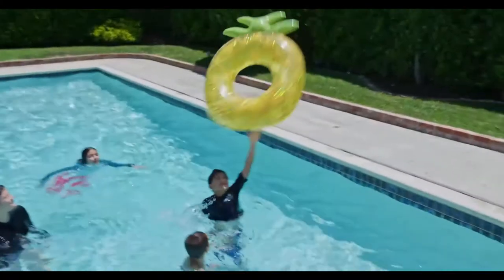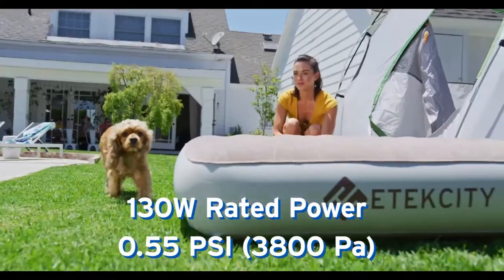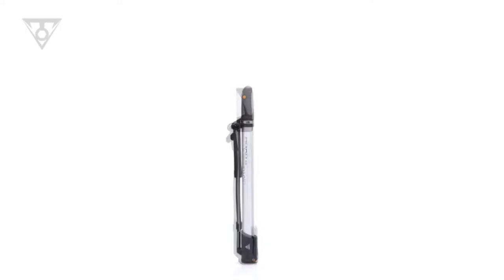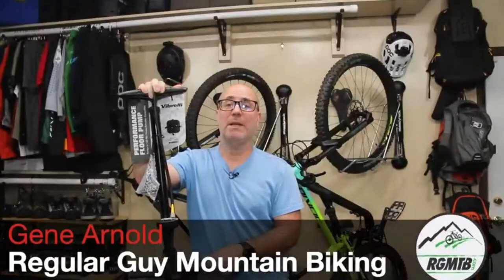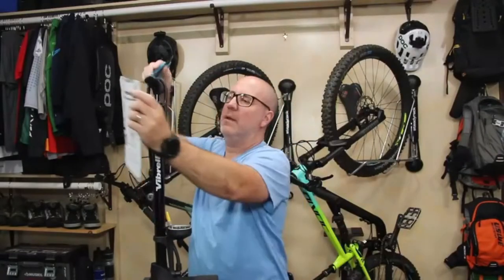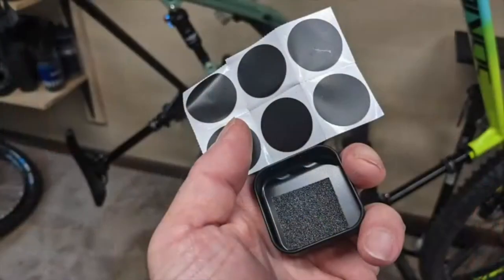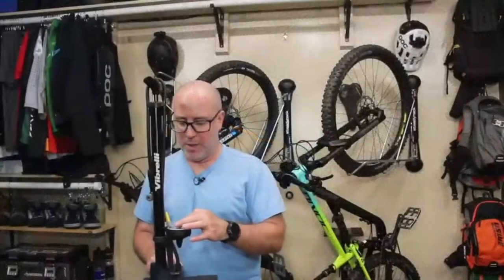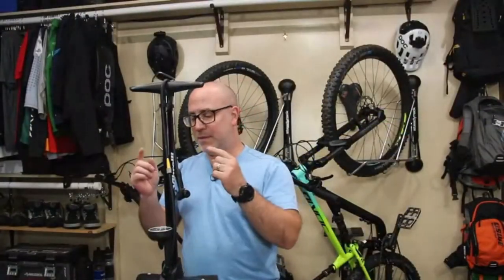best air pump , top pump cycle , best bike pump , best bike pump 2022,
Amazon USA

In this video Portions of footage is not original content, and produced by Home Products.